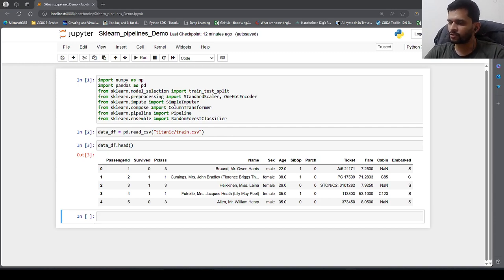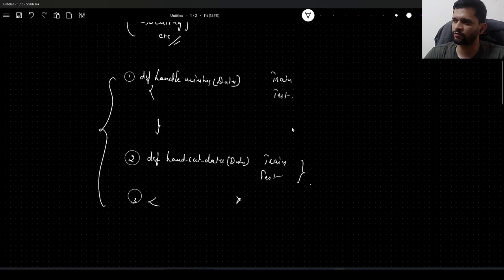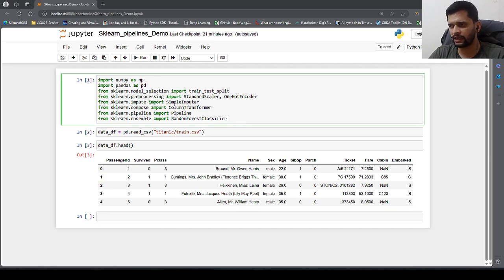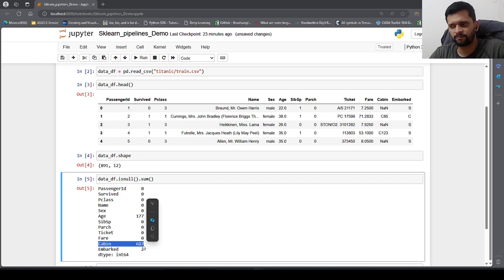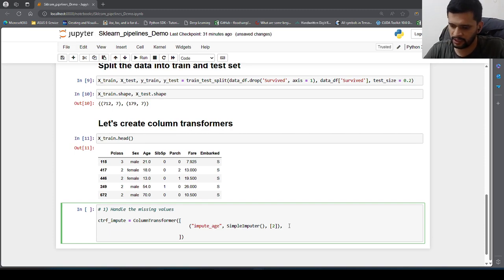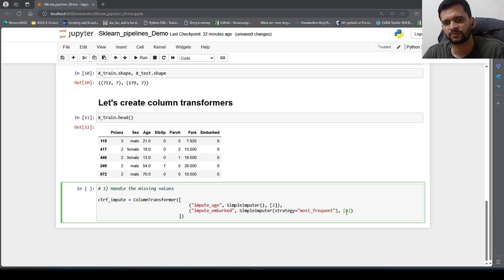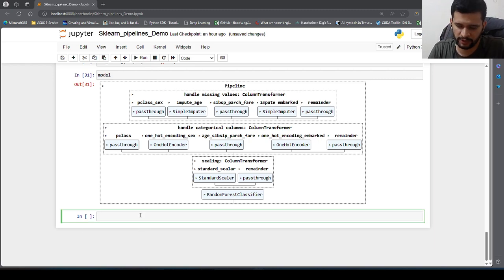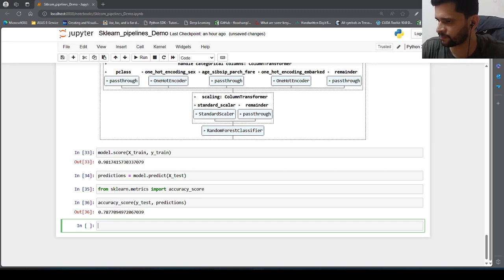Sklearn Pipelines in Machine learning | Column Transformers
In this video, you will learn why we need pipelines for machine learning project and how to use them. You will also learn about column transformers and the issues associated with them.